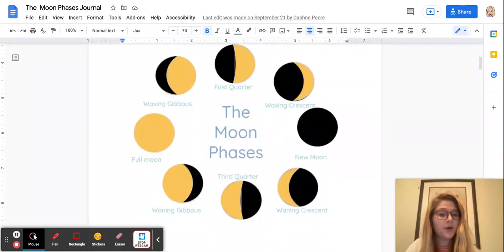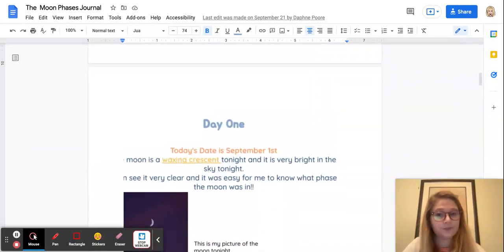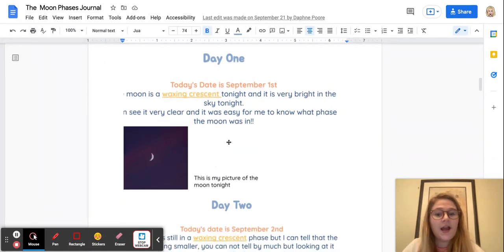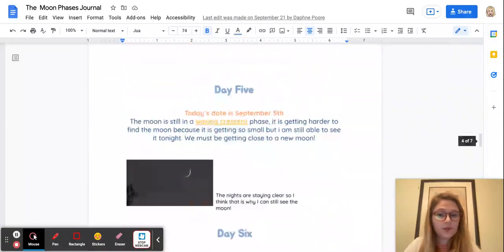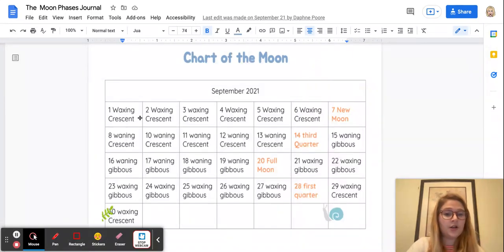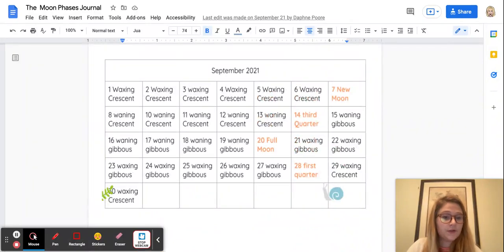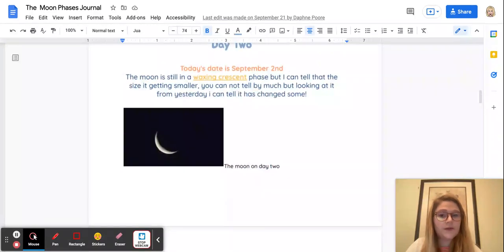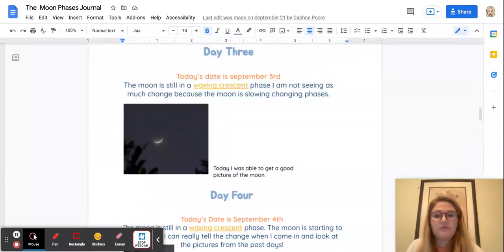The Moon Phases Journal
Link to example project! This is also on our class website!!